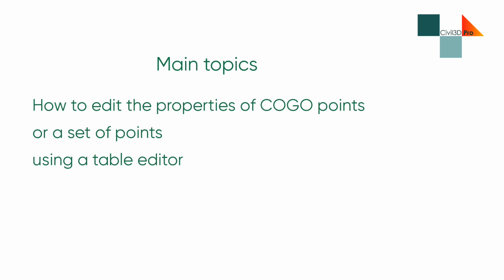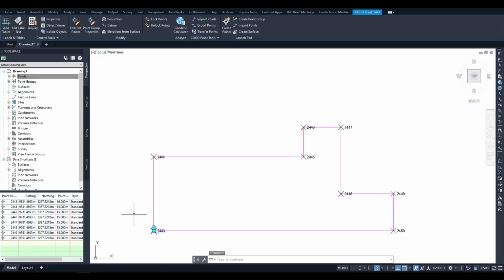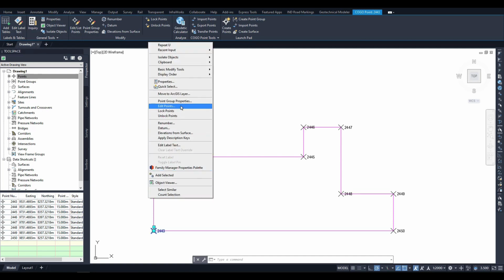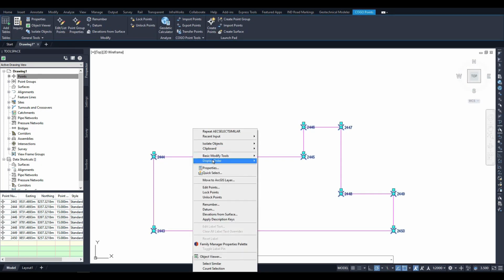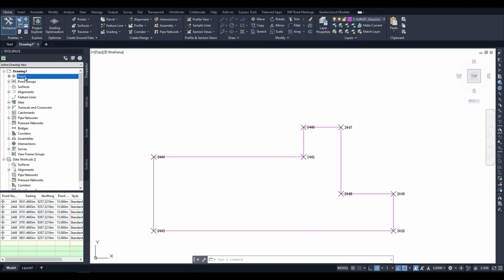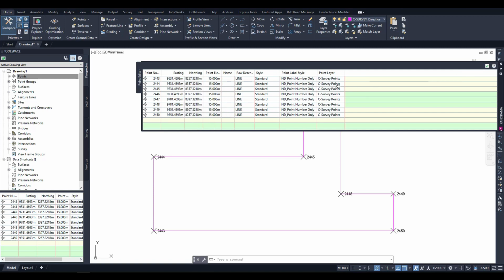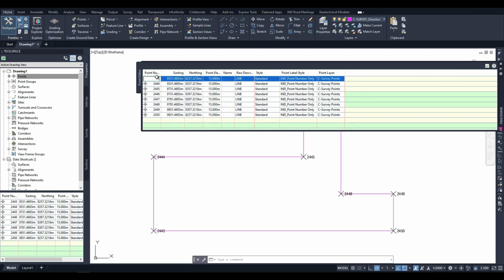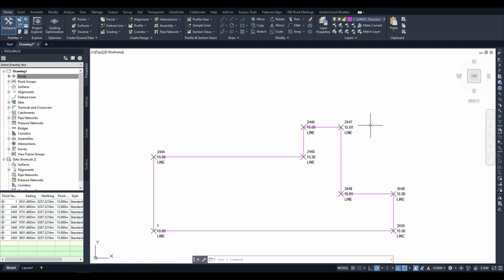03.05 Point properties. Civil 3D for beginners.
In this tutorial, we'll show you how to edit the properties of COGO points or a set of points using a table editor in Civil 3D.. You have two options for changing the properties of each point, either by using the usual AutoCAD properties or editing the parameters directly in the Tool Space table at the bottom. We'll also demonstrate how to open the table editor for a single point or all points at once using the Select Similar command. Additionally, we'll discuss how to edit properties for all selected lines and points simultaneously.